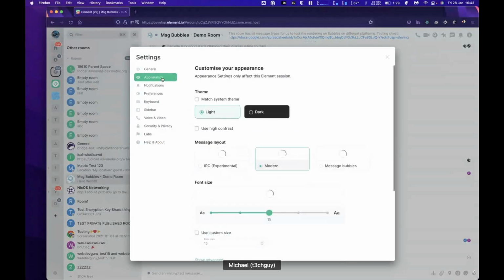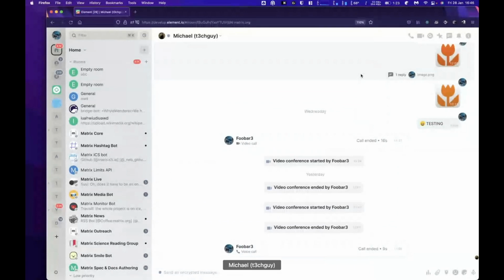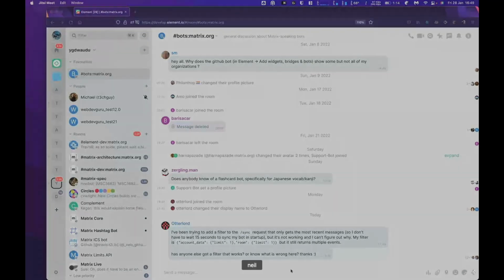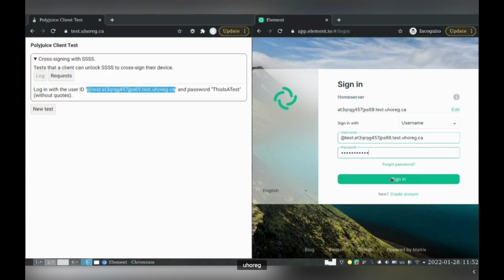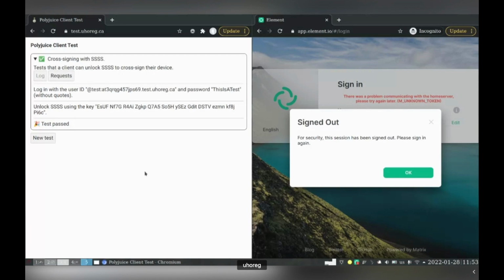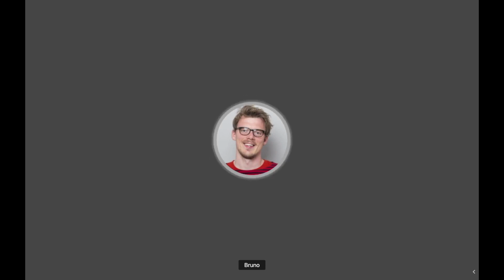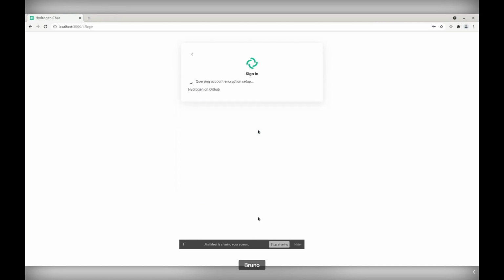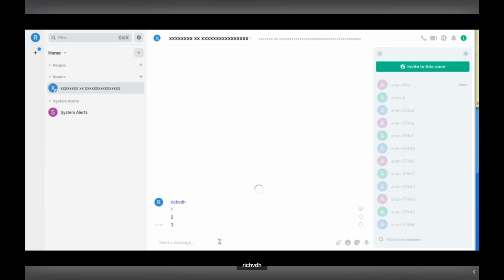Matrix Live S07E10 — Element Demos!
Hello hello, and apologies for the sound offset! OBS was a bit unpredictable this week, and this of course happened the week of FOSDEM preparation when everyone is busy! You should still be able to enjoy the demos! Le menu du jour is in la description ⏬

00:00 Hello Matrix Live!
01:00 Message Bubbles
02:48 Unified Search
05:00 Meta Spaces
07:22 Polyjuice Client Test
14:20 Key session backups in Hydrogen
18:15 Fast Room Joins